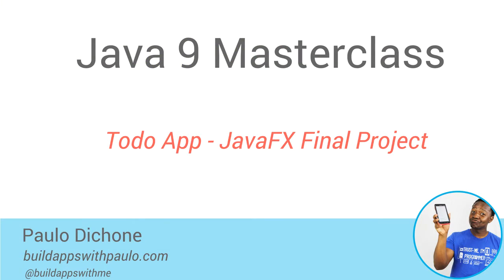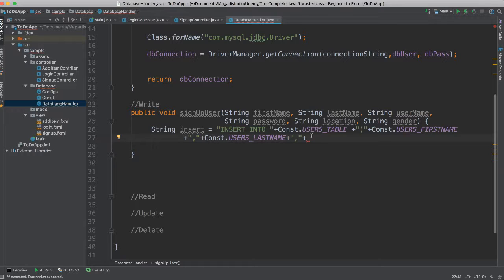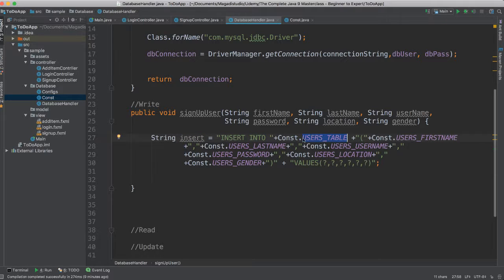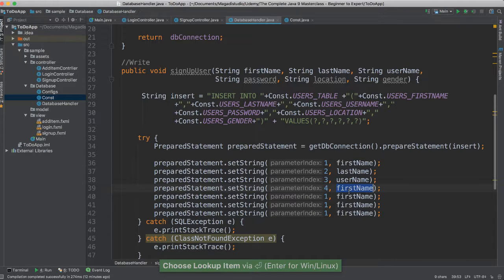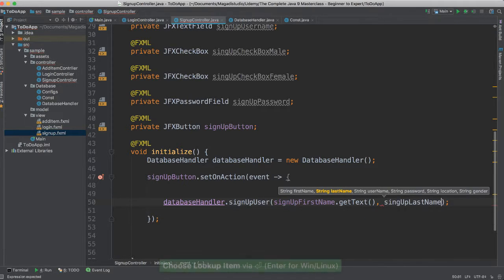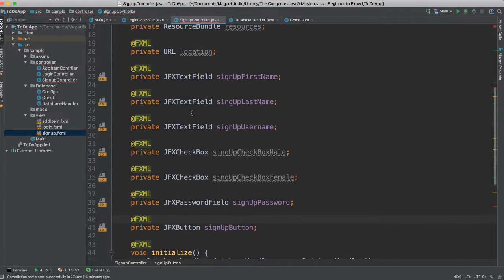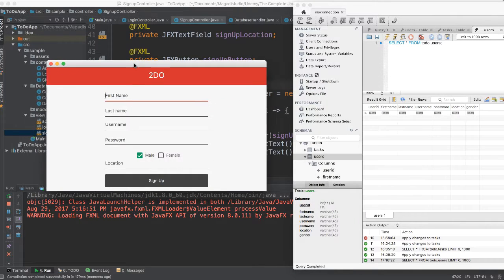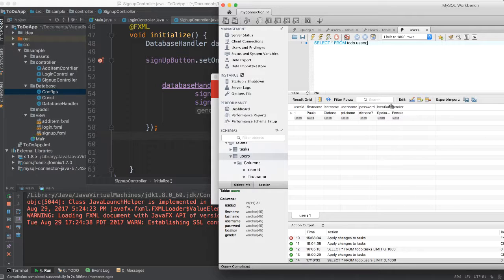Java 9 Course - Build a Todo App With JavaFX - Adding Users - Part 7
After 4 months of hard work, my newest Java 9 Masterclass is finally here.

The course is aimed at anyone wanting to learn Java from beginner to  advanced concepts.

For a Limited time only, I am giving this course away for

Here are some of the topics you we will cover:

- Over 28 hours of content, and counting! - I will be adding more
   content in the coming months.

- Full, in depth Java Concepts from beginner to advanced topics

- Lambda Expressions

- Advanced Java Collections (Hashsets, Trees...etc)

- Full understanding of IntelliJ and Eclipse IDE’s and how to use these
    IDE’s to create Java Desktop and Web applications

- Database design - How to design, create and connect Java projects
  to Mysql database

- JavaFX - Create stunning, well designed (Material Design) JavaFX
  Applications

 - A full-fledged Java FX Login Screen Application

- A Full-fledged JavaFX Todo Application that connects to a MySql
  database.

- Build Web Applications Using Vaadin and Springboot

- Learn how the Internet works - Developer perspective

- How to Consume RESTful API’s in Java

- Build a well designed Weather App Using a remote API